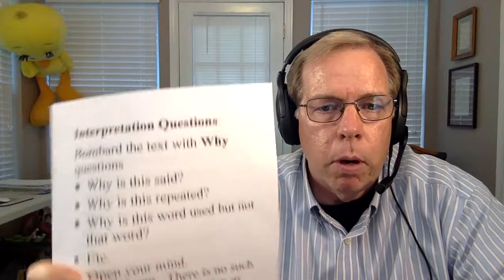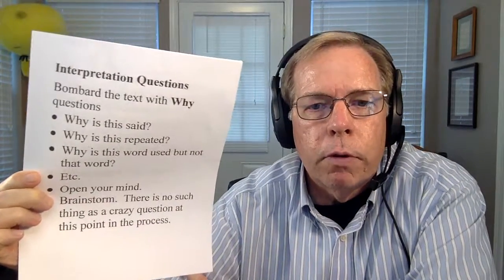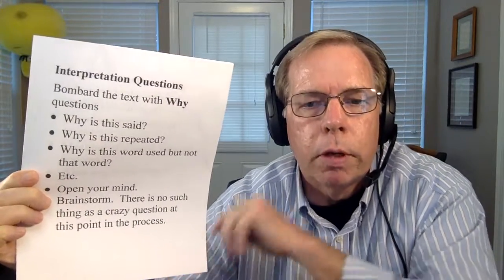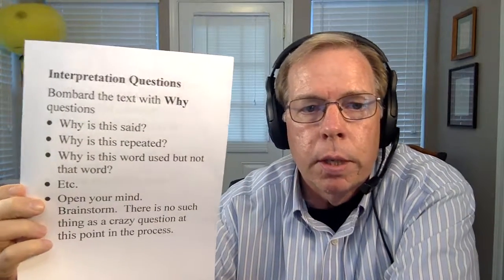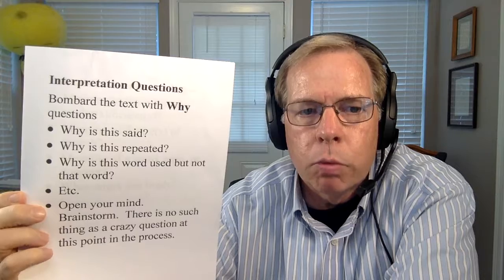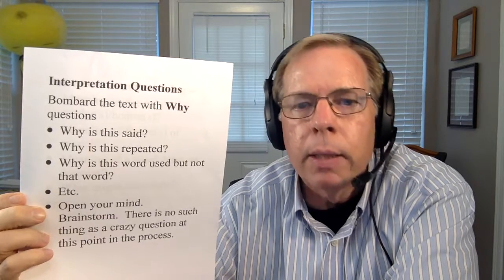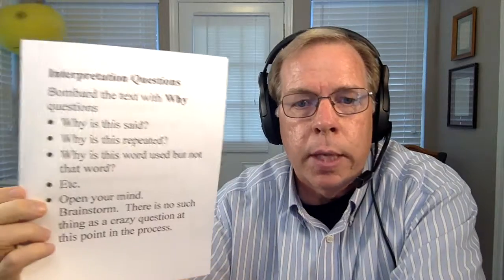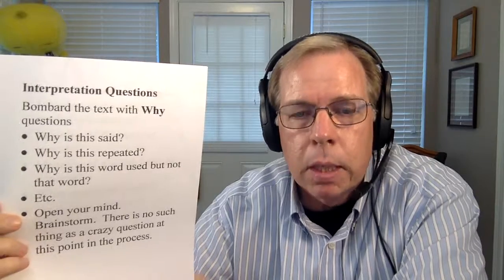Philemon, English, Video 25, Introduction of Interpretation